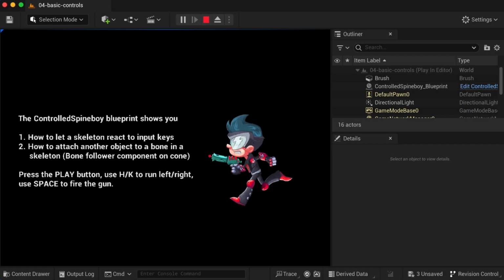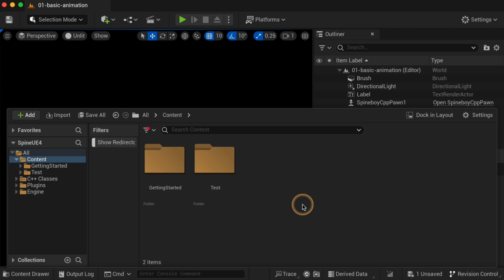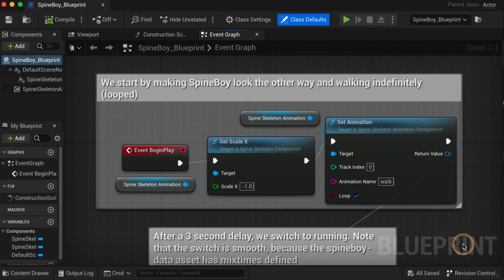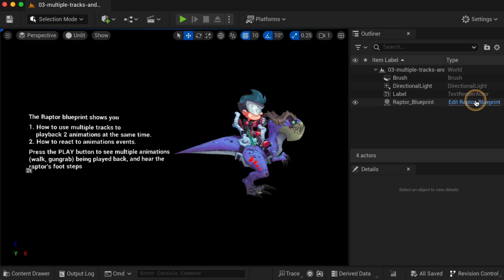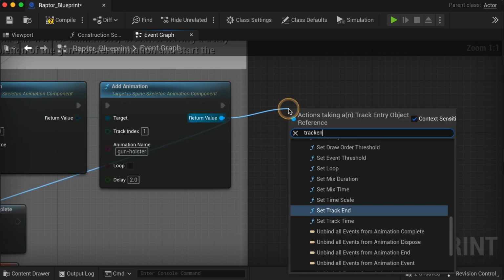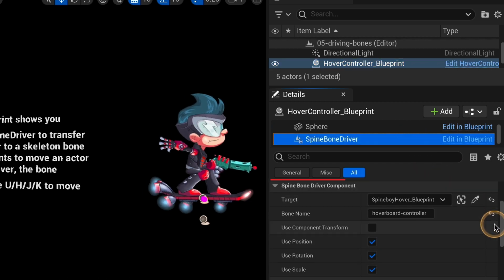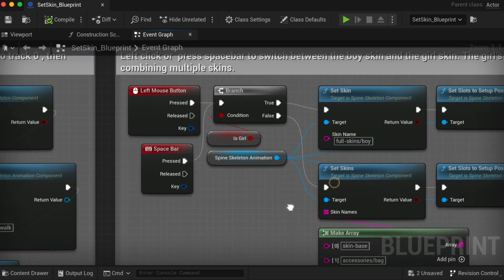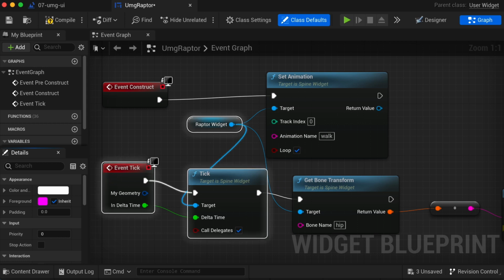[spine-ue4] Exploring spine-ue4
Let's explore using Spine with Unreal Engine! Learn how to use the basic components of the spine-ue4 runtime with blueprints or C++ code.

This video builds on our previous video by showing how to setup and use the spine-ue4 components. If you want to know how to install the spine-ue4 runtime, please watch the previous video

Video chapters:
00:00 Spine Logo
00:07 Introduction
00:18 Basic components
01:25 Animating skeletons using Blueprints
02:58 Animating skeletons using C++
05:06 02-complex-animation
06:40 Delay
07:25 TrackEntry
08:16 03-multiple-tracks-and-events
10:13 AnimationState Events
11:27 TrackEntry Events
11:51 04-basic-controls
13:37 05-driving-bones
15:39 08-bone-follower
16:42 09-skins
18:15 07-umg-ui
20:18 Conclusion